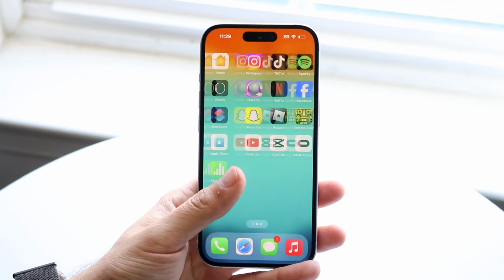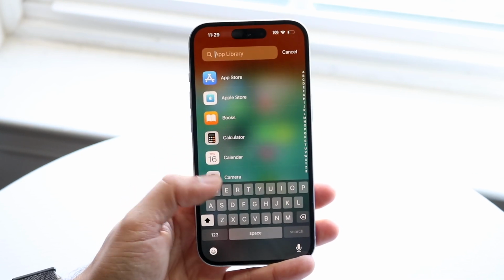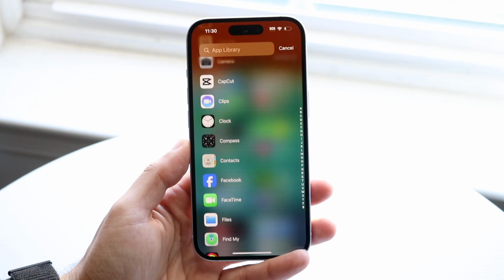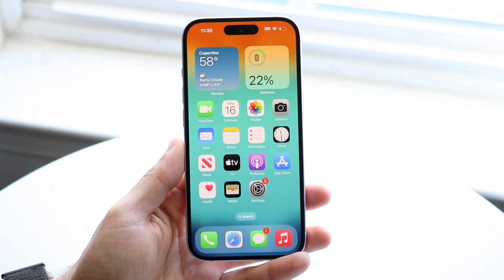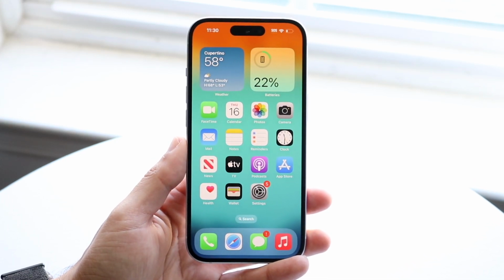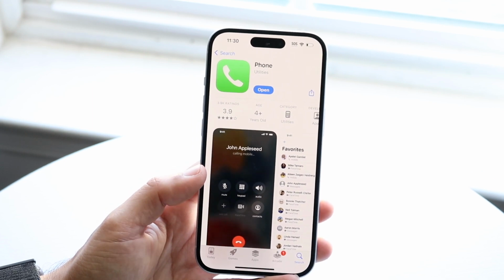How To FIX Phone App Missing On iPhone! (2023)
Here is exactly How To FIX Phone App Missing On iPhone! (2023)